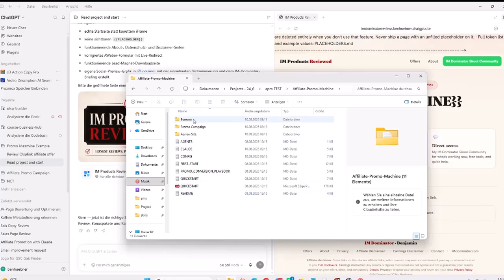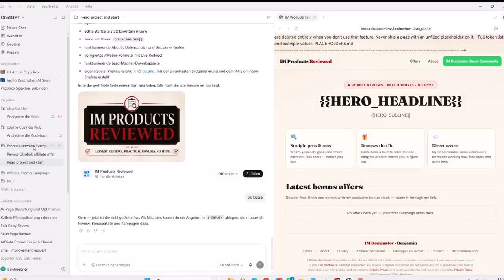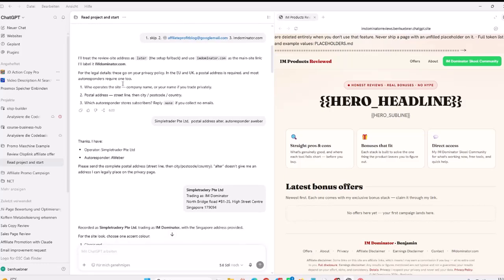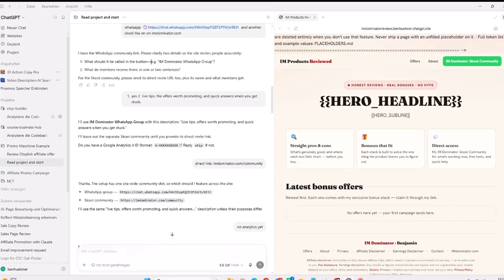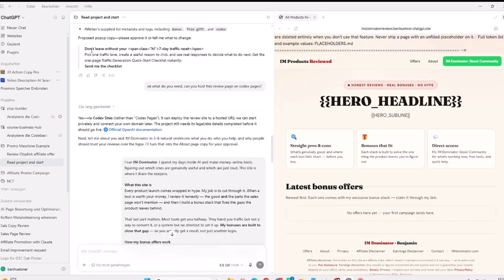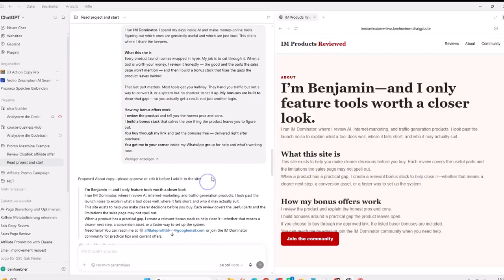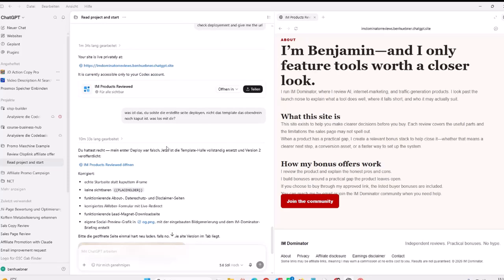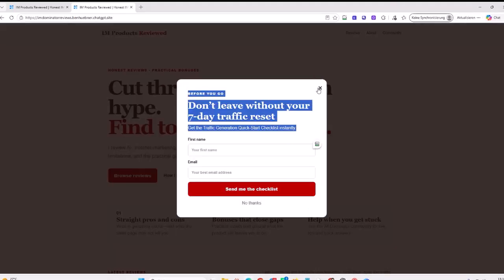How to Set Up an AI Affiliate Marketing System — Complete Affiliate Promo Machine Tutorial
This tutorial shows how to set up the Affiliate Promo Machine inside a folder-based AI agent and configure the system for your own affiliate marketing workflow. You’ll see the process from importing the project folder and answering the initial setup questions through lead capture, site configuration, and deployment.

The workflow can be used with coding agents that can read and edit the project files, including Codex, Claude Code, OpenClaw, Hermes, and similar tools.

This video walks through the initial setup of the Affiliate Promo Machine as a folder-based AI agent project. After importing the supplied files, the AI agent reads the project and collects the business, branding, website, community, autoresponder, lead magnet, and deployment information it needs.

The resulting setup provides the foundation for future affiliate promotions, including the website structure, legal links, lead capture, download pages, and campaign-specific lead magnets. The video also explains how hosting affects automated bonus delivery and how the optional SEO and tracking functionality fits into the workflow.

Action steps:

Unzip the Affiliate Promo Machine package and keep its project files together.
Copy the complete folder into your AI agent project environment.
Ask the agent to read the project and begin setup.
Provide your brand, business, contact, website and operator information.
Configure your site design, community and autoresponder details.
Set up the lead magnet and lead capture workflow.
Select your preferred deployment method.
Review the generated information before approving deployment.
Check the finished website, legal pages, opt-in and download flow.

Affiliate Promo Machine: Folder-based AI workflow demonstrated for building and managing affiliate promotion assets.

Codex: AI coding environment used in the demonstration to work with the project folder and complete the setup.

Claude Code: Another coding-agent environment described as compatible with the folder-based workflow.

Lead magnet: Downloadable resource used to collect leads through the affiliate site and individual promotions.

Exit-intent popup: Included lead capture element shown when a visitor attempts to leave the site.

AWeber: Autoresponder referenced in the standard signup-form setup.

SEO and tracking add-on: Optional component described in the video for campaign tracking, SEO optimization, and the feedback-based optimization loop.

Questions answered:

How do you install and set up the Affiliate Promo Machine?
How can you use an AI coding agent for an affiliate marketing workflow?
What information does the AI agent need during initial setup?
How are lead magnets and download pages created?
How does the exit-intent lead capture system work?
How can affiliate campaign leads be separated inside an autoresponder?
What deployment options can be used for the generated site?
How does hosting affect automatic bonus delivery?
What does the SEO and tracking add-on do?
How can campaign feedback be used to improve the project files?
Next step

Complete the initial setup, then continue to the next video where I walk through running an affiliate promo campaign from start to finish.

Chapters

00:00 Affiliate Promo Machine setup overview
00:28 Importing the project folder into your AI agent
00:43 Letting Codex or Claude read and configure the project
00:51 Adding your brand and business information
01:10 Configuring company, address and autoresponder details
01:18 Choosing your affiliate site design
01:26 Adding your community information
01:34 Setting up analytics, AWeber and exit-intent lead capture
01:51 Creating your main lead magnet and download flow
01:59 Choosing where to deploy the finished affiliate site
02:14 Fixing setup issues and adding brand information
02:24 Creating the About Me page and confirming deployment
02:32 Deployment options and future bonus delivery
02:50 Using Google Drive or another host for bonus delivery
02:58 Reviewing the finished affiliate website
03:06 Legal pages and exit-intent lead capture
03:15 Creating campaign-specific lead magnets
03:25 Download pages, opt-ins and autoresponder segmentation
03:42 How the AI agent personalizes your setup
03:50 SEO, tracking and the campaign optimization add-on
04:07 Updating the workflow from campaign feedback
04:19 What’s coming in the next tutorial